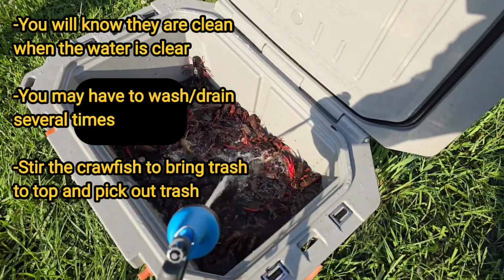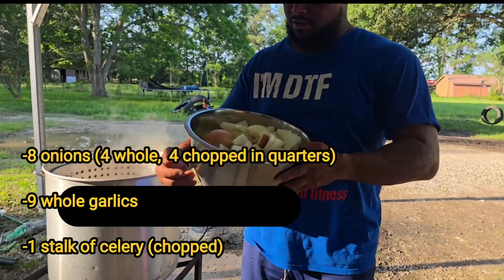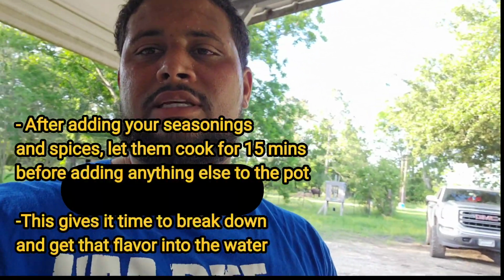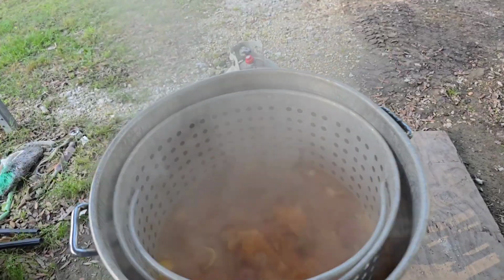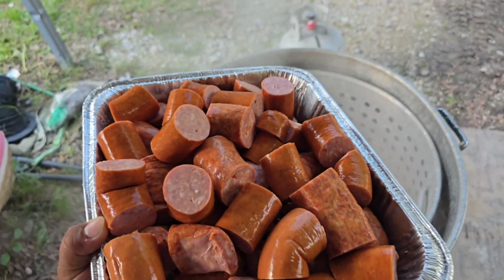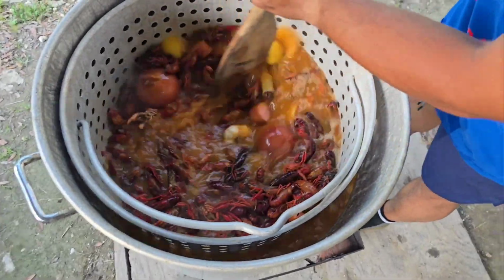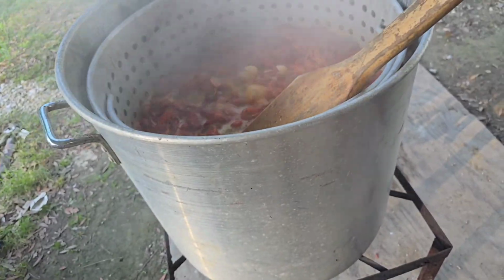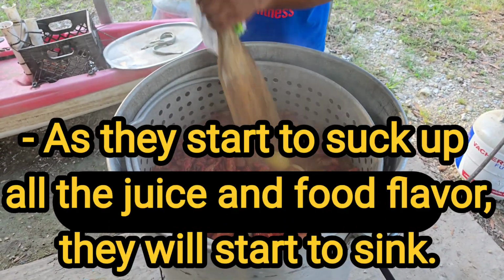How To Boil CRAWFISH Like A BOSS In 5 Minutes (Best Flavor & Spice)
How to boil crawfish like a professional from a five minute video. I have been thinking about this long and hard.And I did not want to give up my recipe, , but here it goes.